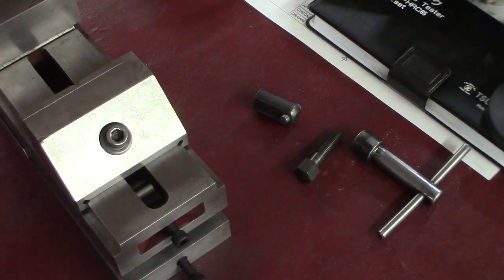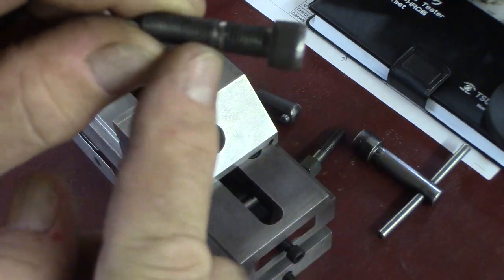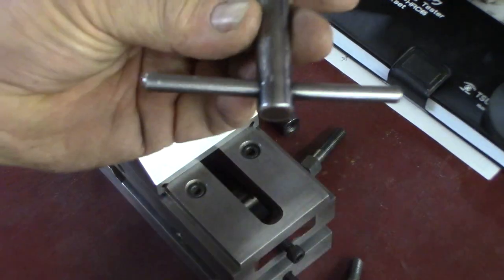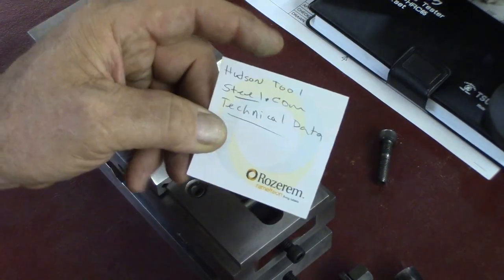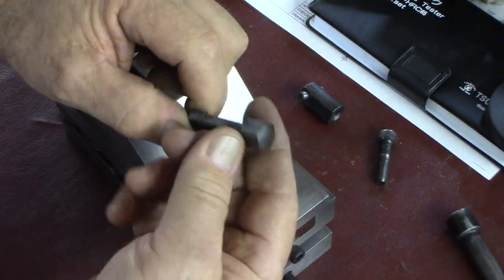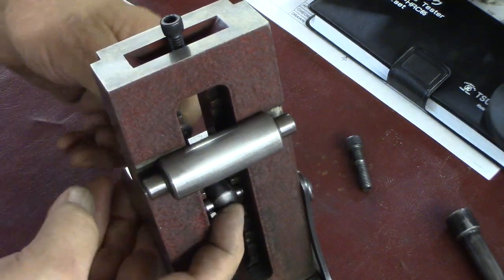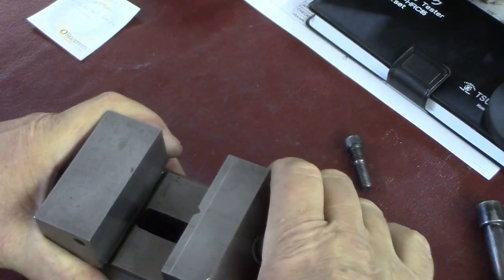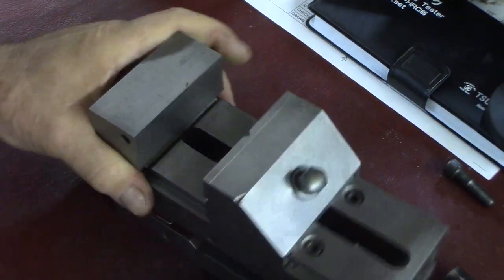Tool Steel Heat Treatment Hints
I made a new tightening screw for tool makers vise.  I Heat treated the screw.   I found some new great info on the web about heat treatment of tool steels.  I thought I would share this with everyone.